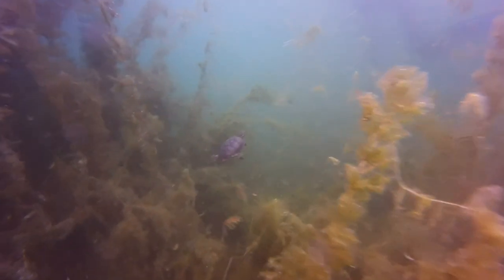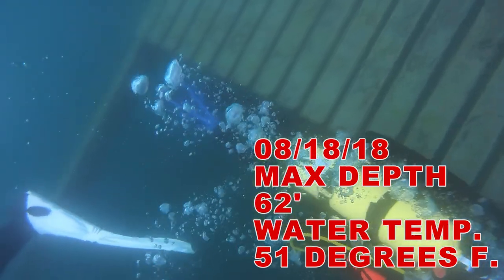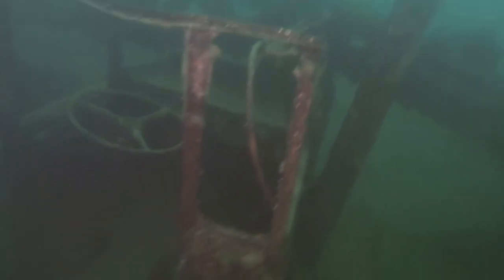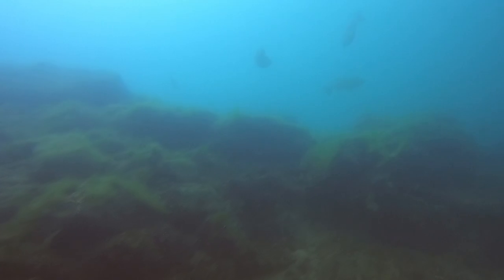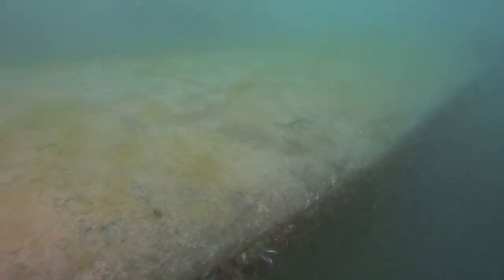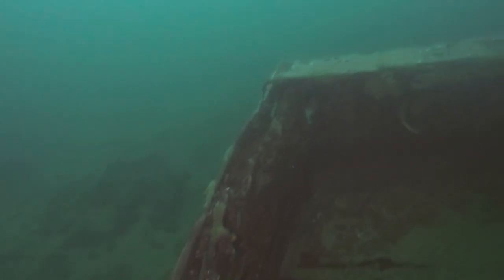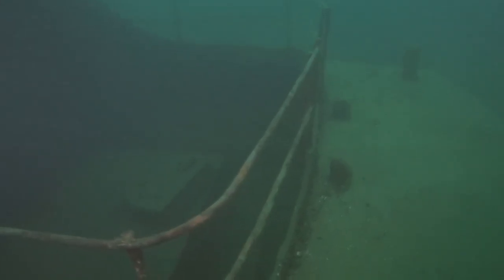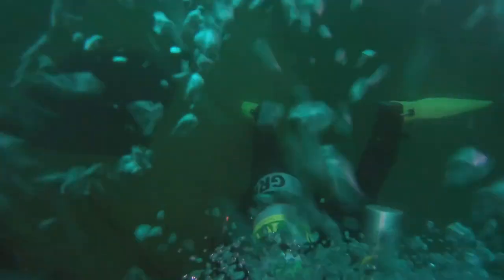ANOTHER DIVE AT DUTCH SPRINGS ( NEW SPOT)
SCUBA DIVING DUTCH SPRINGS DURING A PICNIC SPONSOR BY SCUBA VENTURE DIVING SHOP. RECORDED WITH A GOPRO HERO 6 BLACK.AIR PLANE ,BOATS ,CRANE AND SOME FISH.